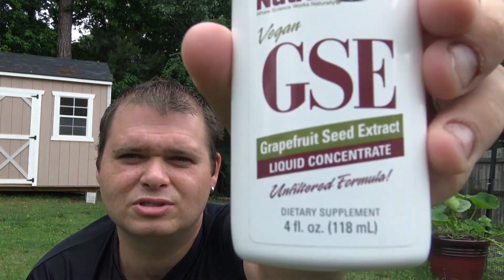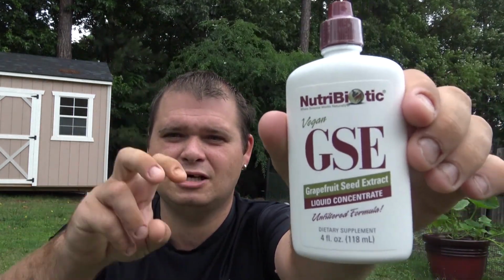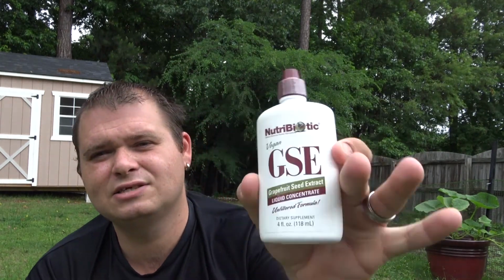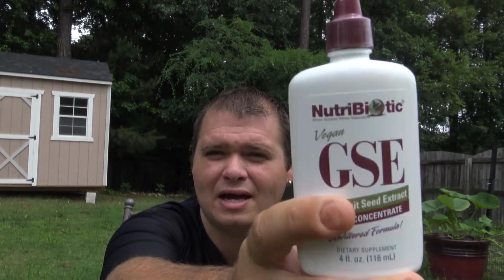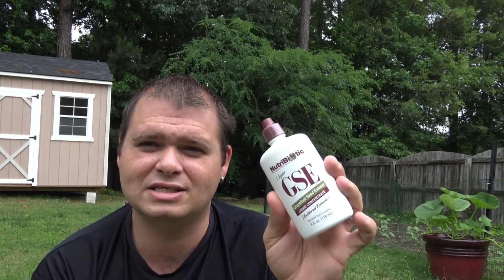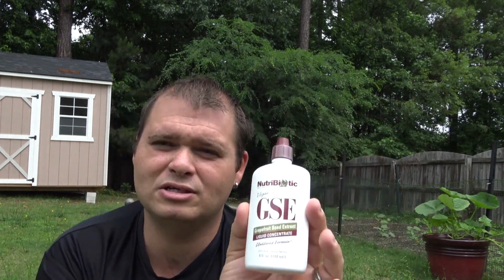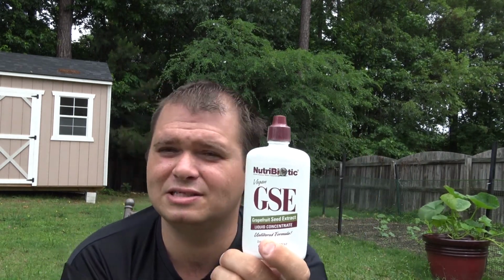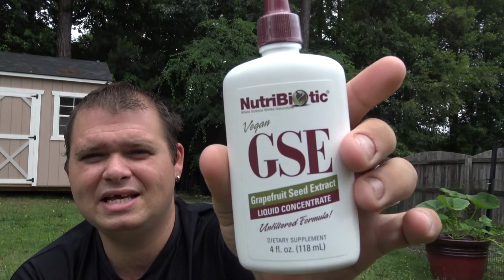✔️ Quick Tips: GSE (Grapefruit Seed Extract)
Hello! This is my Quick Tip of a product that I have used for many years. This is a required item in my bug out bags and I highly recommend that you add it to yours as well!

GSE - Grapefruit Seed Extract

Our Recommended Videos